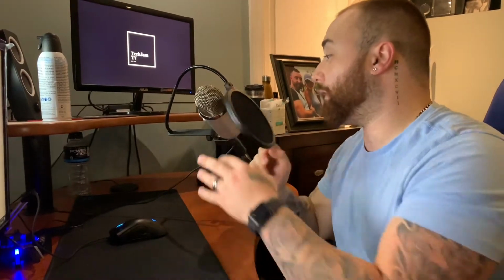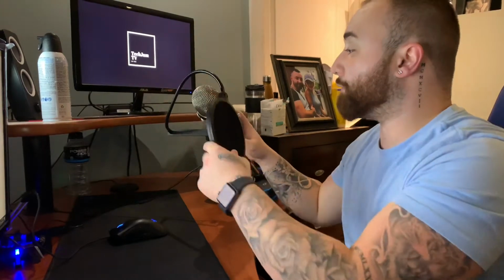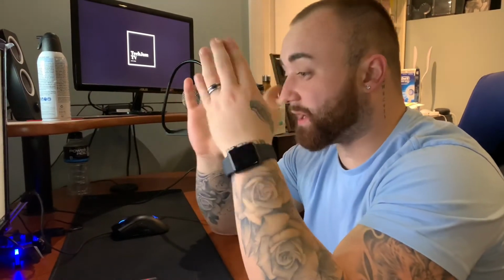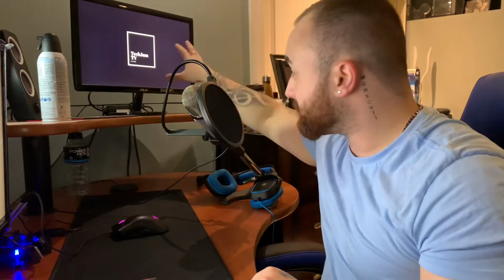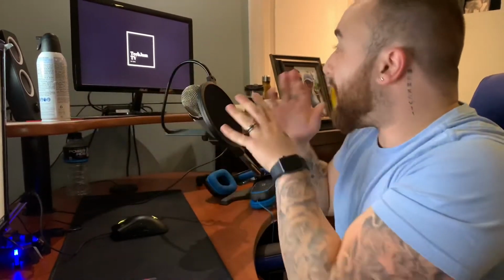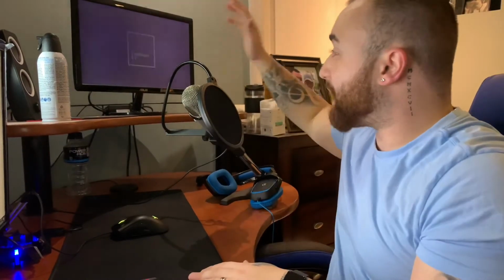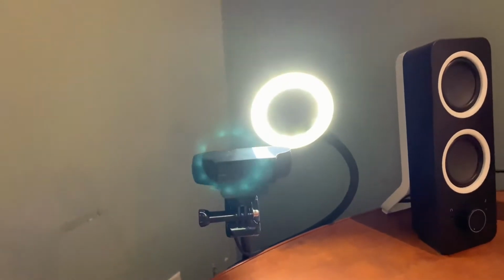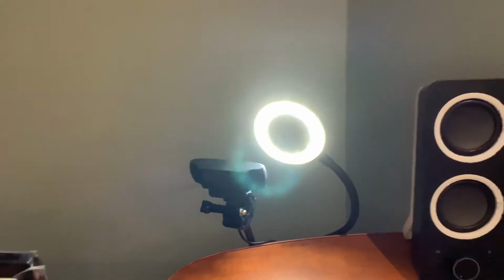Every Streamer NEEDS To Watch This *Streaming Essentials*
Hello Everyone,

In today’s video I go over all of the things I think you need to have a great quality stream and to make your stream more watchable!